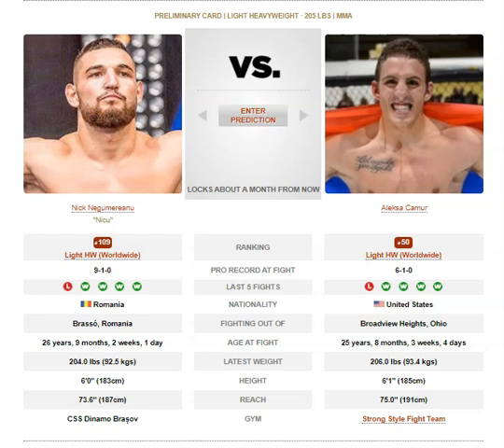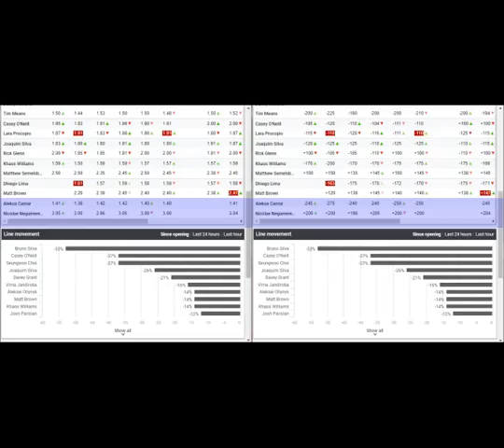Aleksa Camur vs Nicolae Negumereanu Breakdown | Prediction + Bets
TIME STAMPS:
0:00 Striking breakdown
1:08 Grappling breakdown
3:00 How they win fights
3:08 How they lose fights
3:40 Paths to Victory
4:35 How I see the fight playing out
6:39 Prediction and Bets

Fight at UFC on ESPN: The Korean Zombie vs. Ige (also known as UFC on ESPN 25 and UFC Vegas 29)